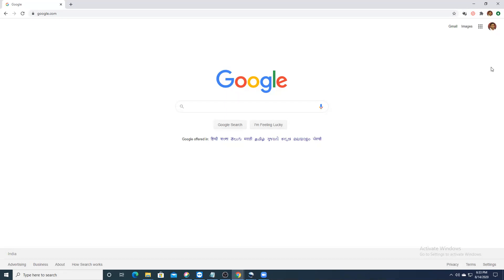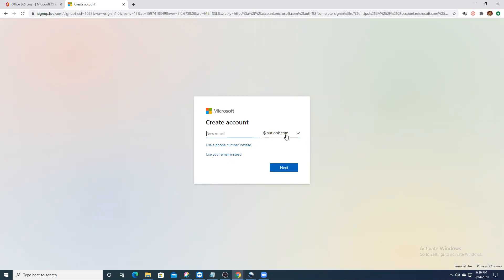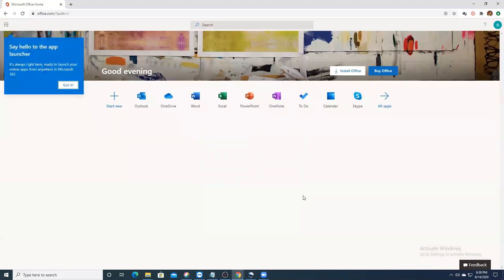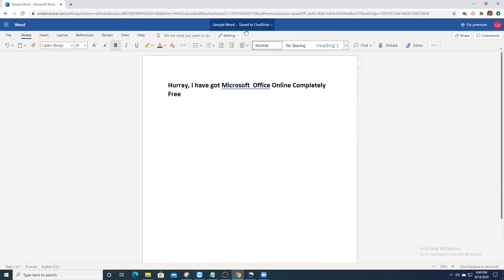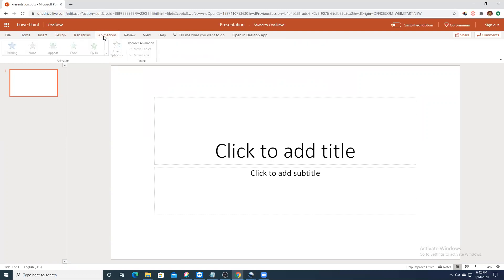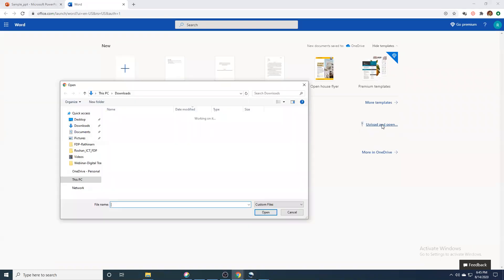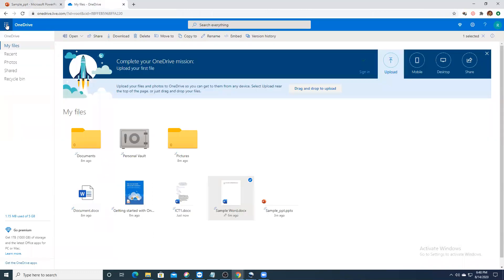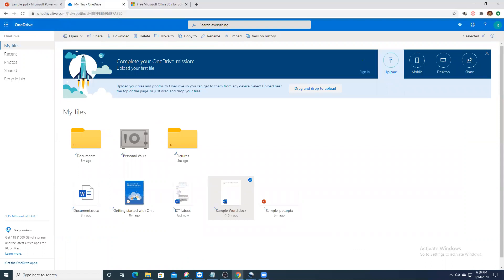Microsoft Office Online for Web Completely Free_by_Roshan_Aug2020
Microsoft’s Office Online is a completely free, web-based version of Microsoft Office, Because it’s a web application that runs in your browser, Office Online will run on everything, from Linux PCs and Chromebooks to iPads and Android tablets. Office Online is completely free, can easily be accessed from any device, and is better for real-time collaboration.